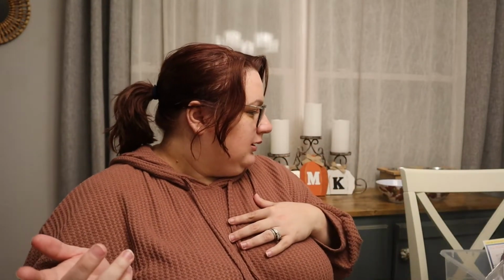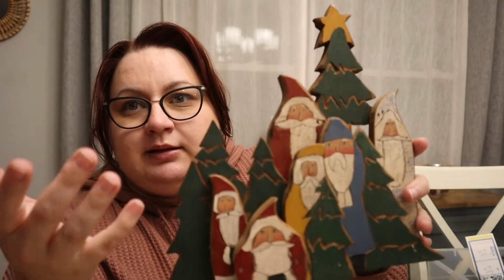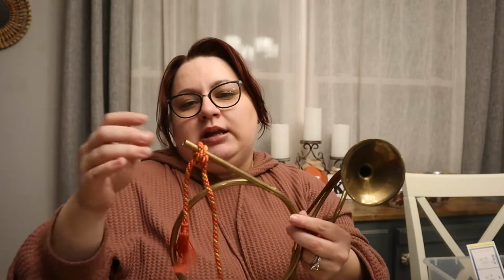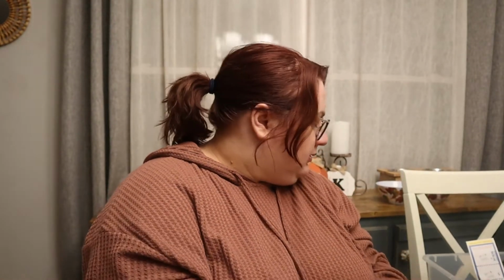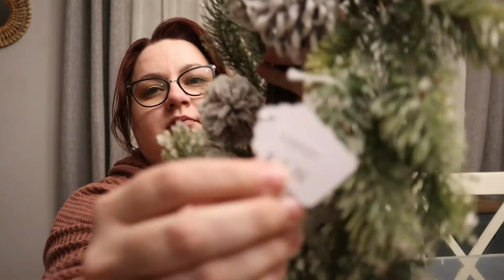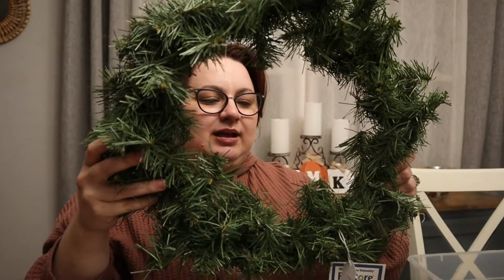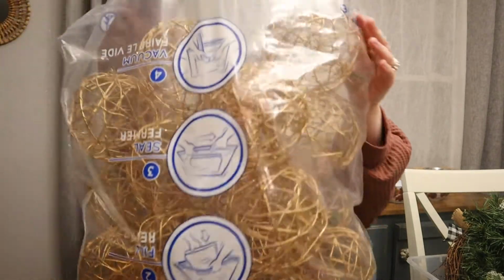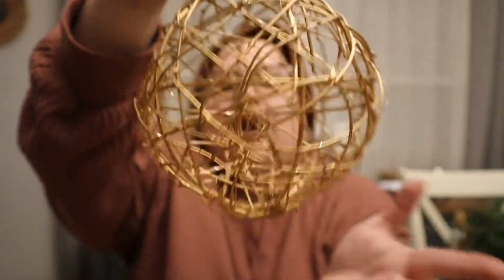Thriftmas - Part 1 | Christmas Thrifting | NOV 2021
Its officially the Christmas Season on this channel! Which means I'm starting a series of Thriftmas!! Thai year, I'm trying to go for a more vintage rustic theme for Christmas while shopping mainly the thrift stores. I hope you guys get inspired!